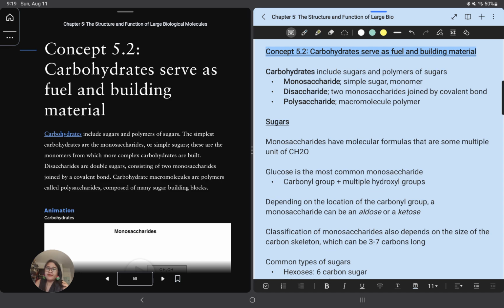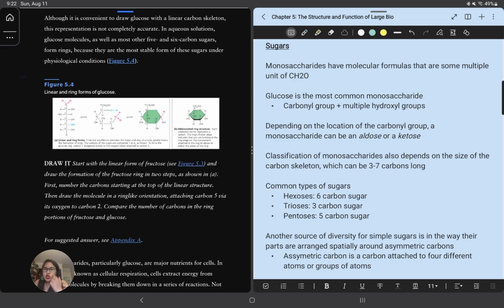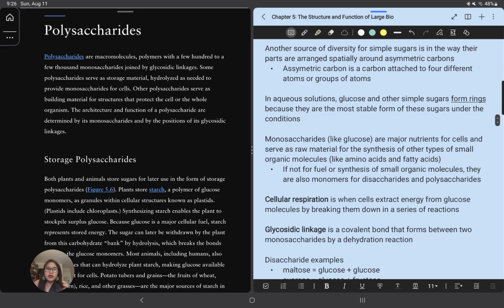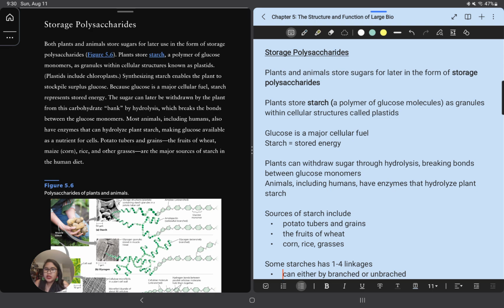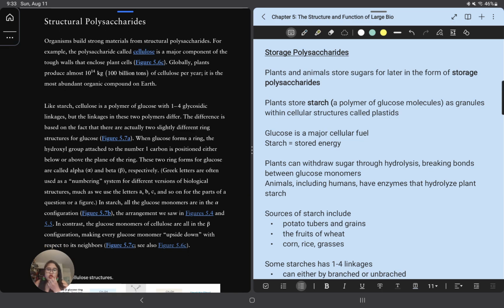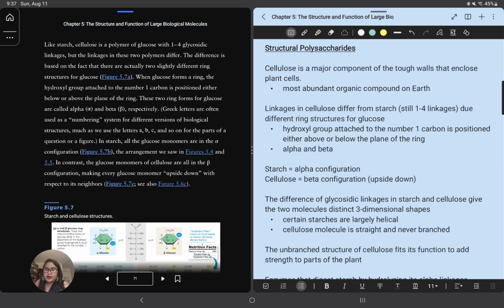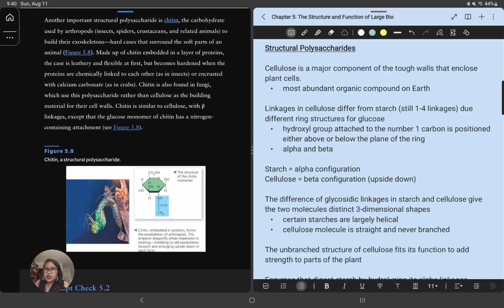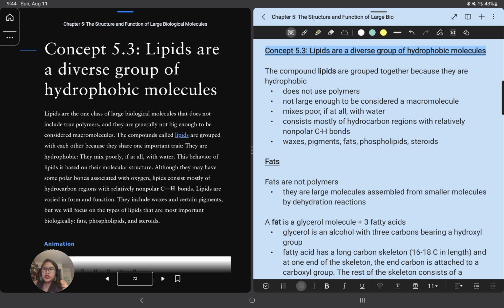Campbell Biology (Chapter 5, Concept 5.2)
APA Citation